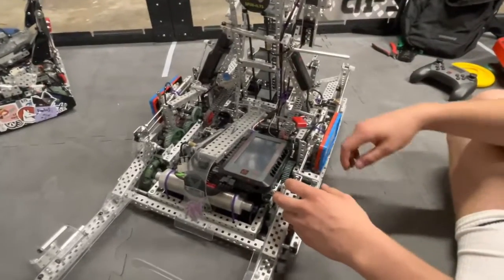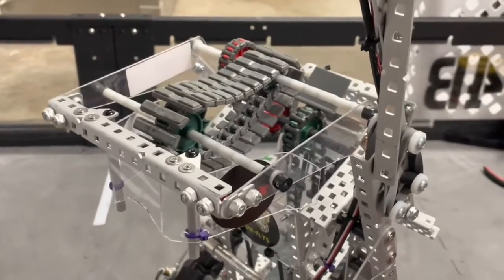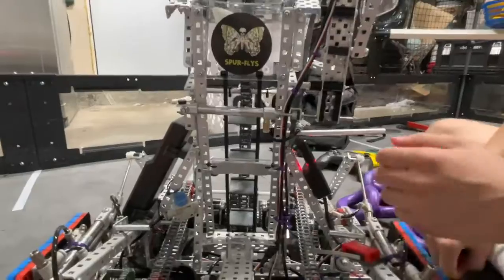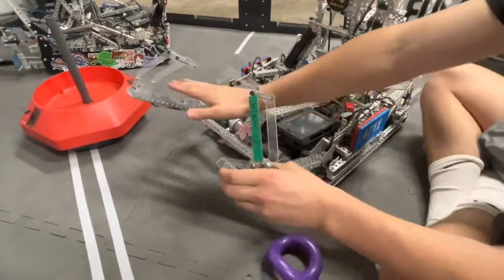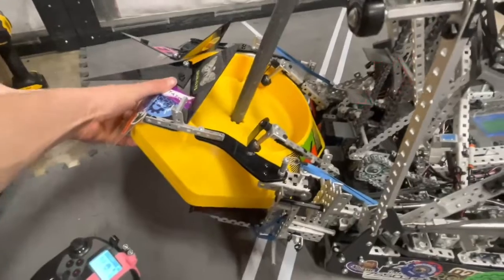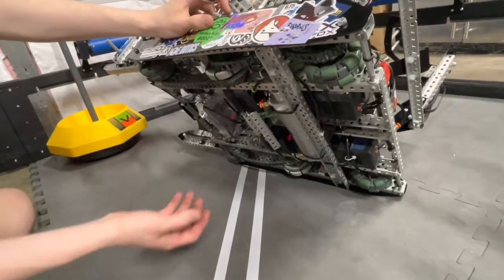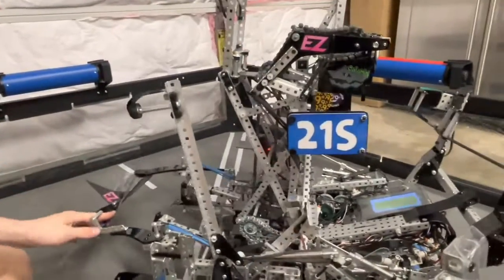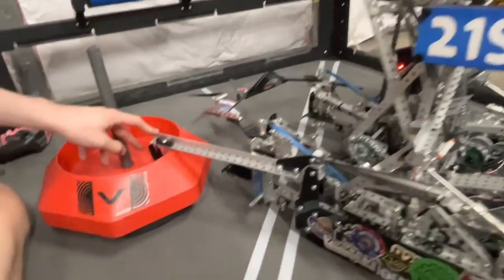21S & 471X VEX Tipping Point Worlds Robots Explained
This is a video explanation of the 21S and 471X worlds robots

21S: Lucas Wills, Gabriel Luckerman, Ashley Lopez
471X: Zach Rutten, Hakop Zarikyan

fell off 💀